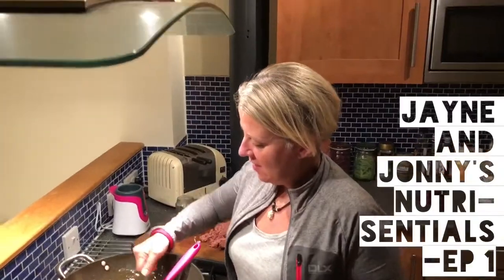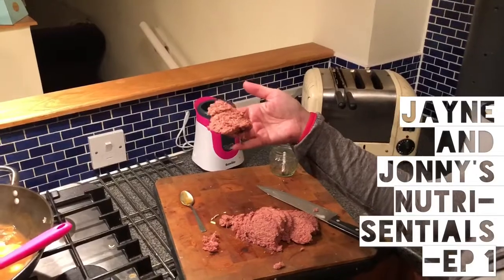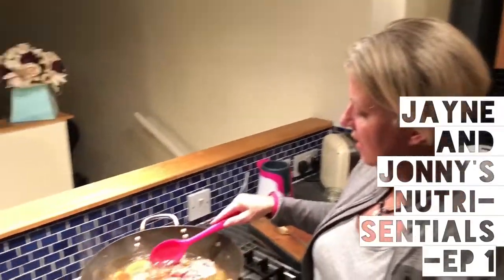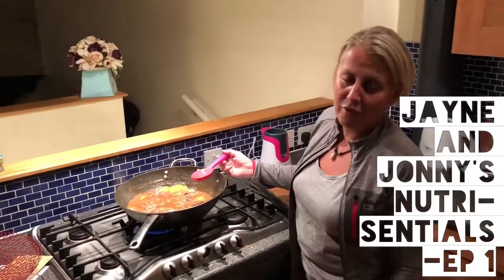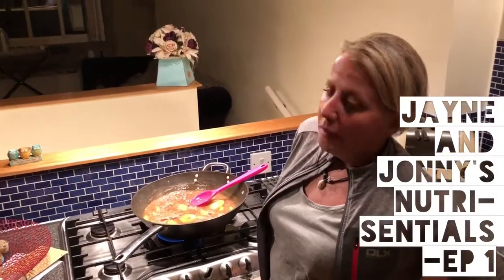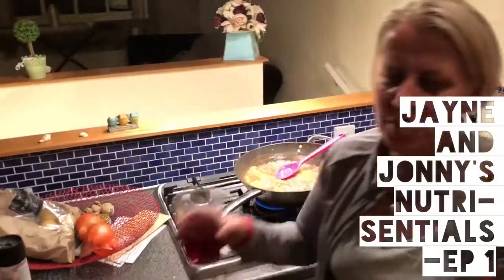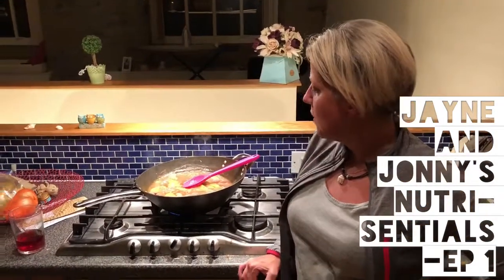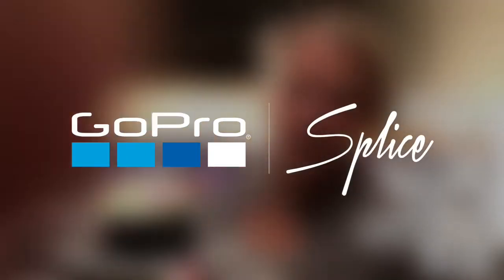Jayne and Jonny’s Nutri-Sentials Ep.1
Jayne and Jonny cook a corn beef hash using value ingredients. This winter warmer aligns our cockle chrakas vooodoo style.